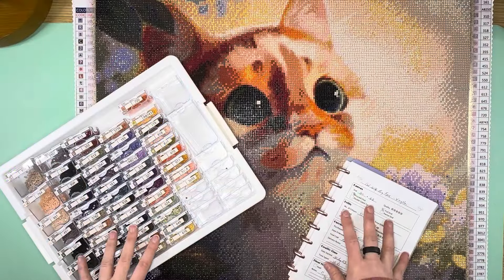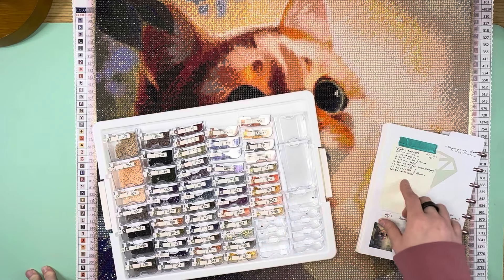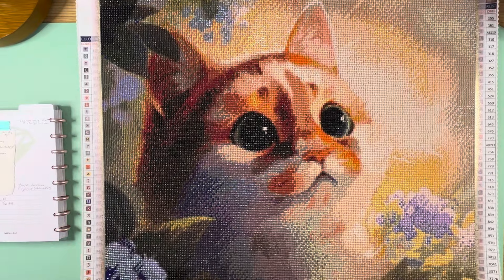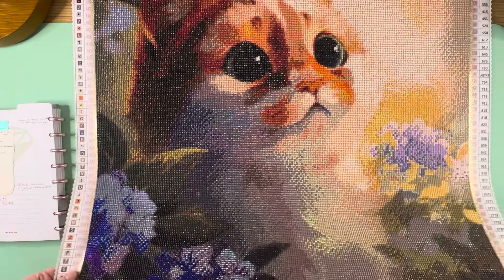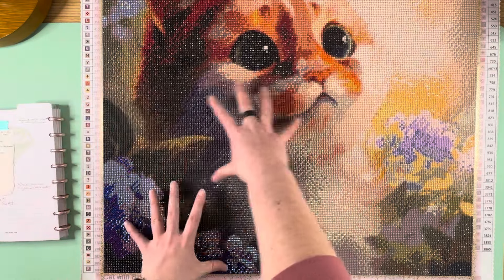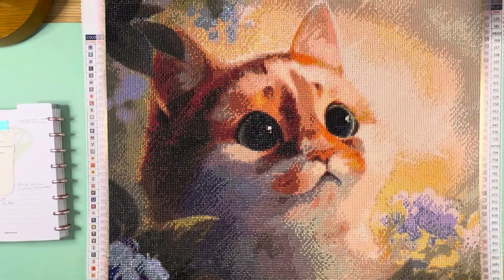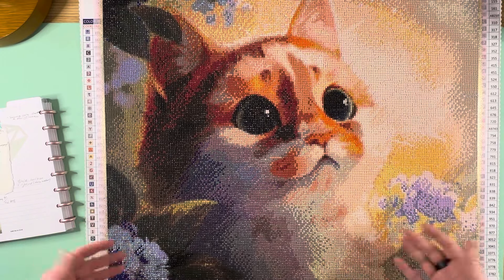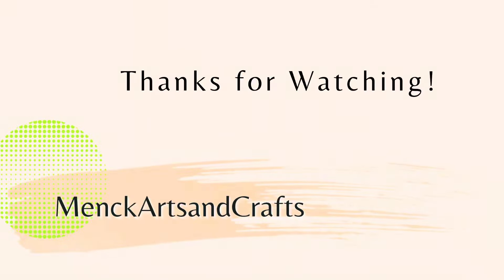Post Review: Cat with Big Eyes by Xiong Hea from Lazy River Crafts - the EYES!!! ADORABLE overload!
Hello everyone!

This amazing kit was my first completion of 2024 and my first finish from Lazy River Crafts! I have sooo many amazing kits from them and a number from the artist Xiong Hea. This just happens to be my first one. I am definitely pleased with how it turned out!

🌸 “Cat with Big Eyes” by Xiong Hea from Lazy River Crafts